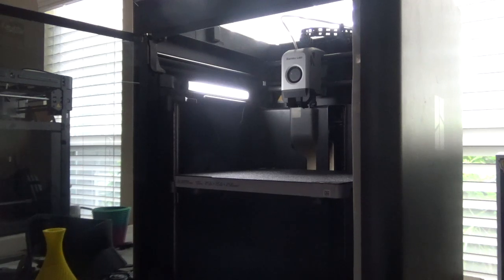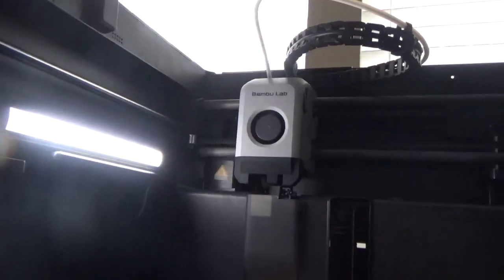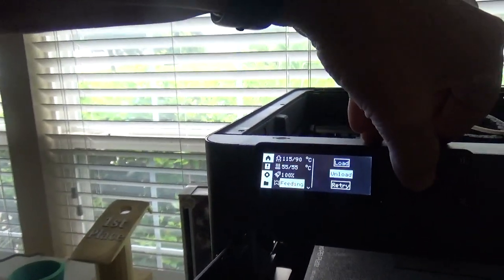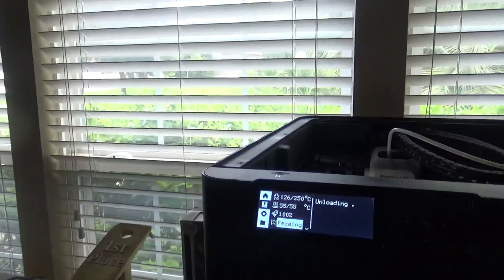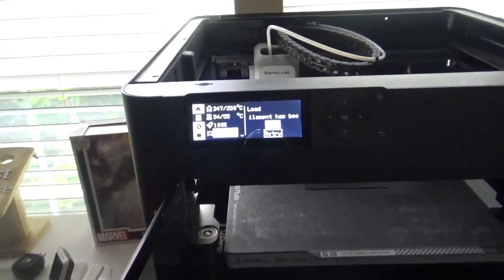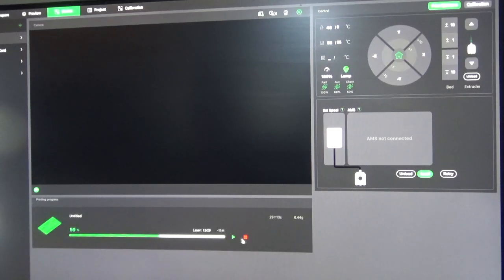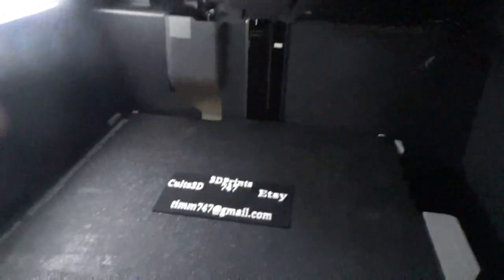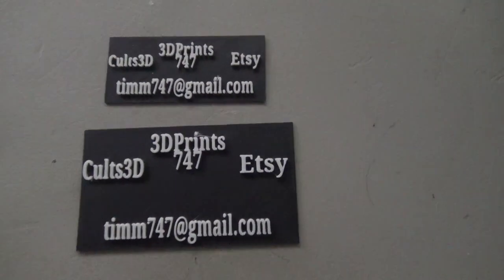Changing filament color midprint with your BambuLab Printer.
I designed a 3D business card in Tinkercad, but it turned out too small.  This video series (3 parts) shows the designing (part 1), slicing (with a pause inserted, part 2) and the filament change (this video).

Make sure to watch the whole video to see the end result.  you may be surprised at how good these turn out.